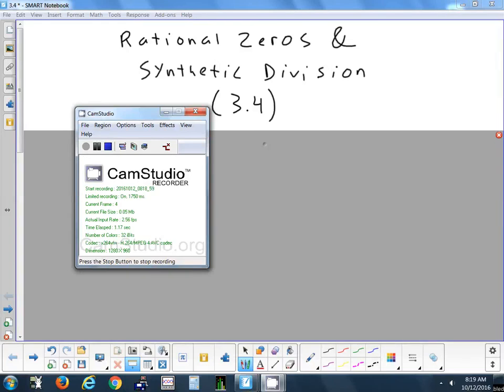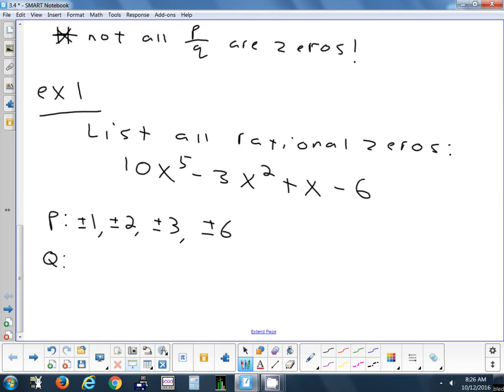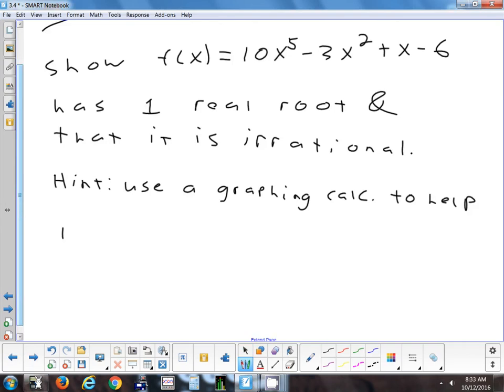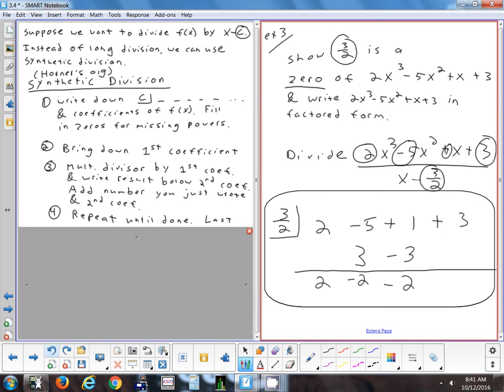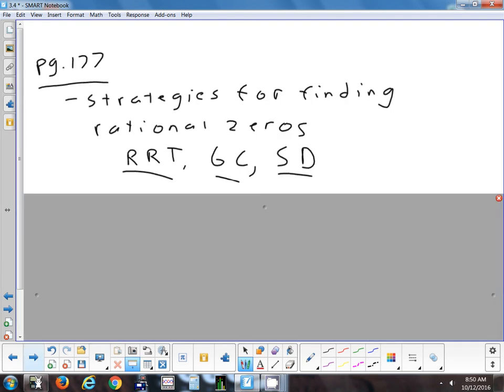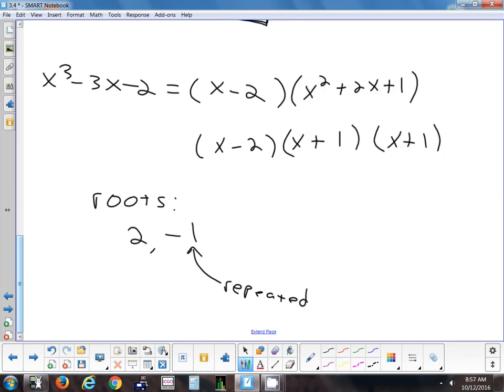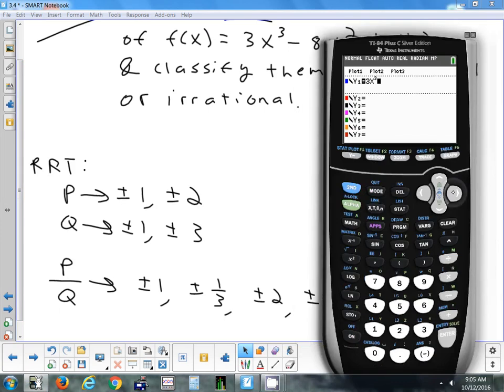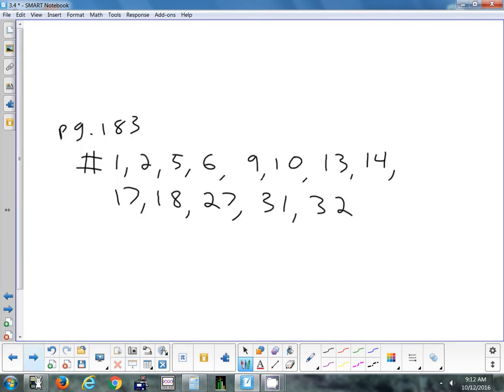3.4 Rational Root Theorem & Synthetic Division 10-12-16